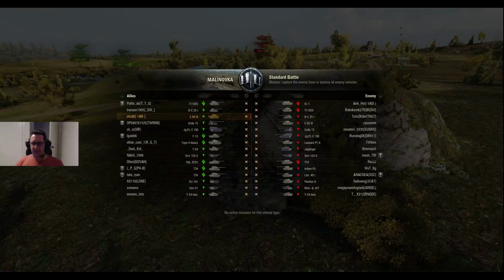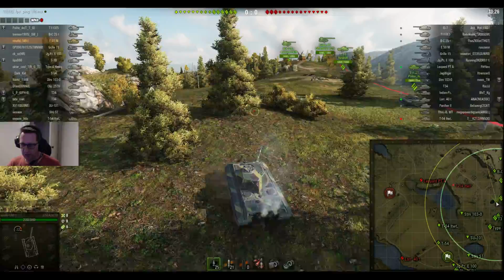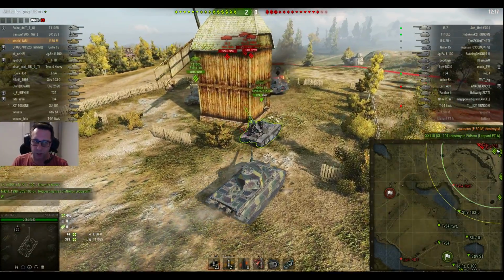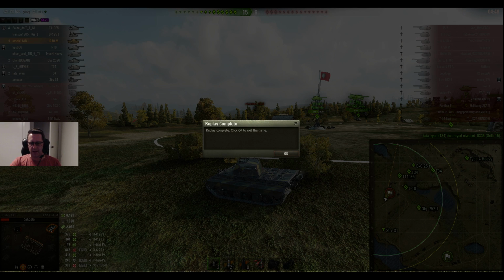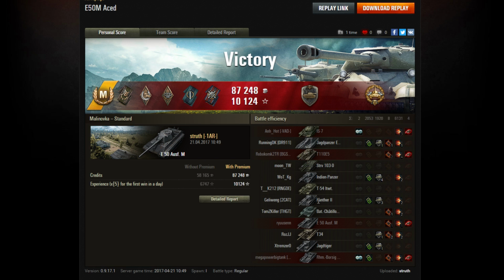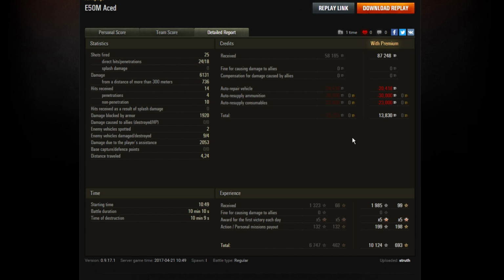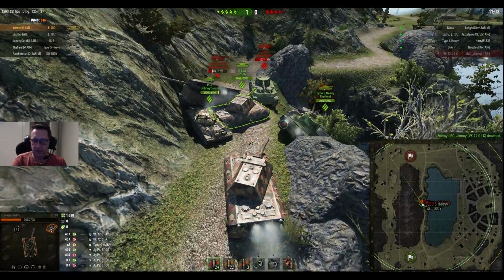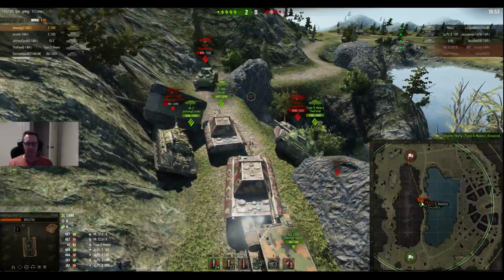World of Tanks E50M Tier 10 German Medium feat. struth & a bit of Saturday Night Shenanigans @ 1AR!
The Tier 10 German Medium Tank - the E50M featuring 1AR's fearless leader - struth carrying hard!

Followed up by a bit of 1AR Saturday Night shenanigans - Argy Bargey on Lakeville!

GETONBOARDSTEWIEJP

Rewards with:
500 Gold
3 Days WOT Premium Plus
100k credits

MY STUFF:

i7 9700k
64 GB Crucial Ballistic RAM
2nd Cam - MOKOSE
WALI Monitor Arms
Elgato Streamdeck